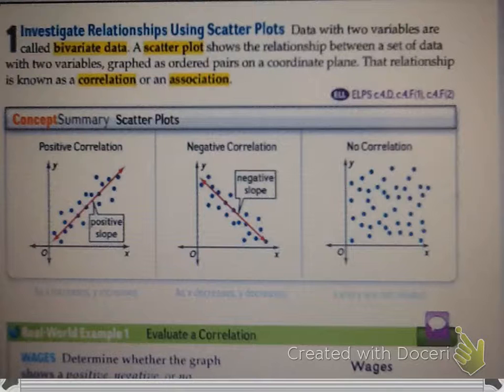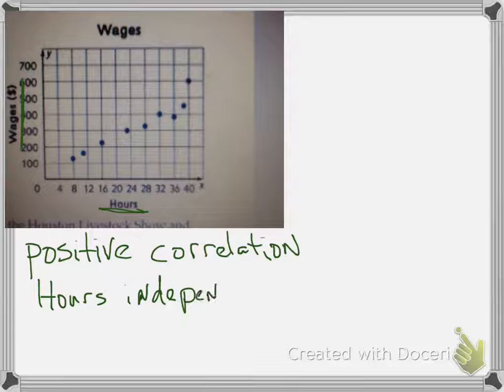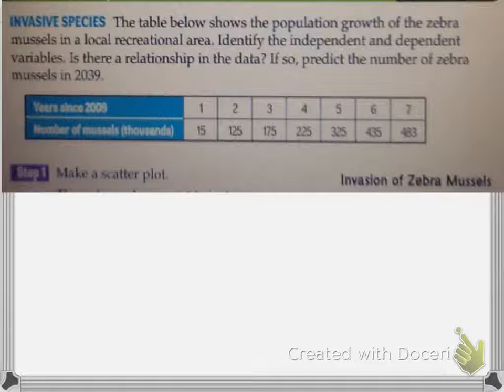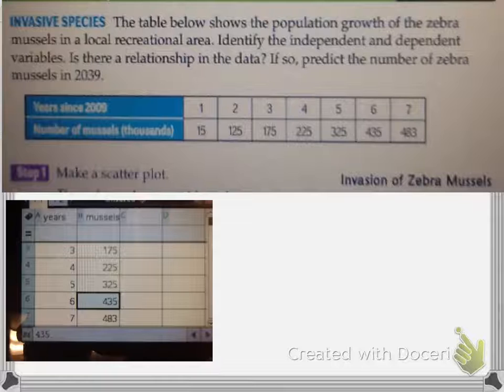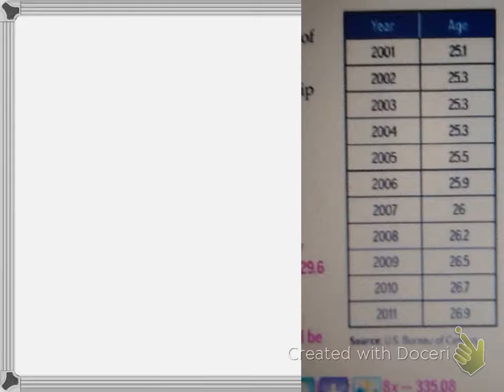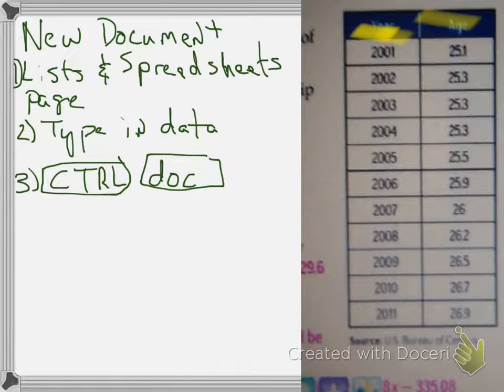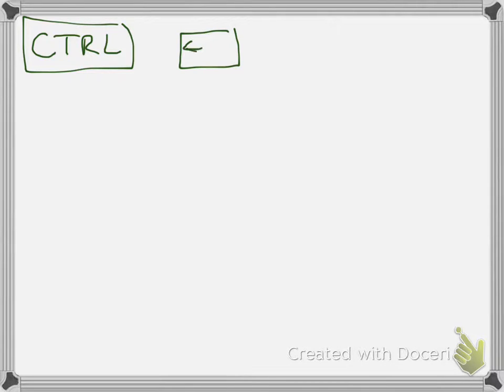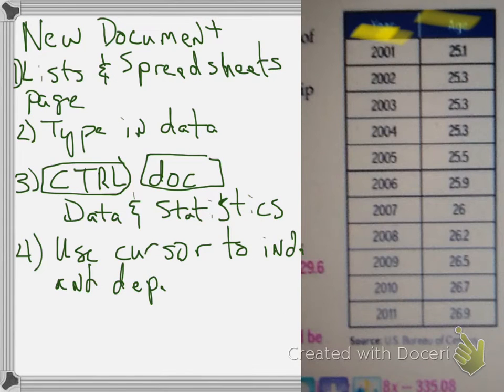scatter plots and regressions